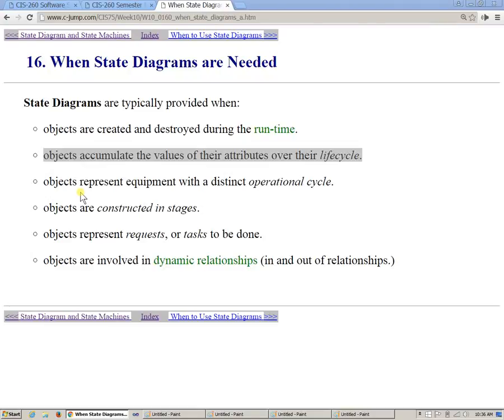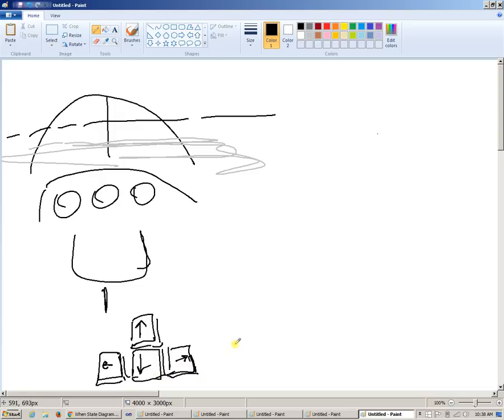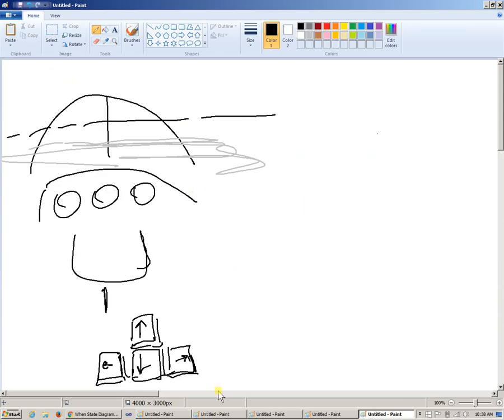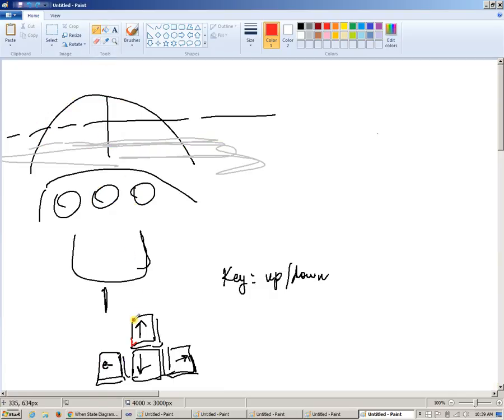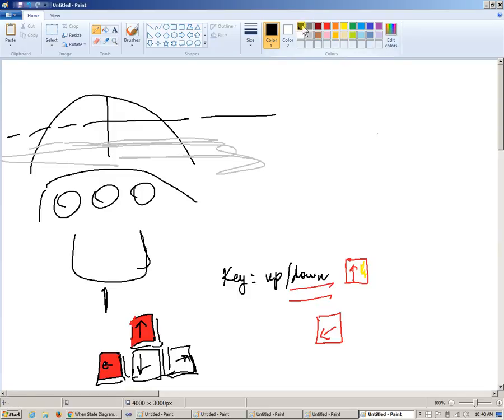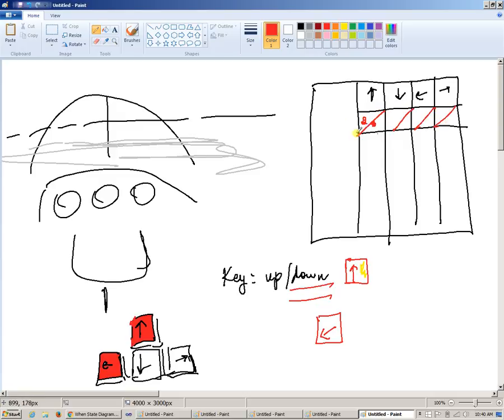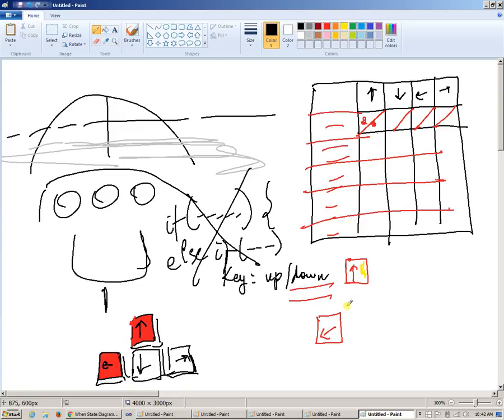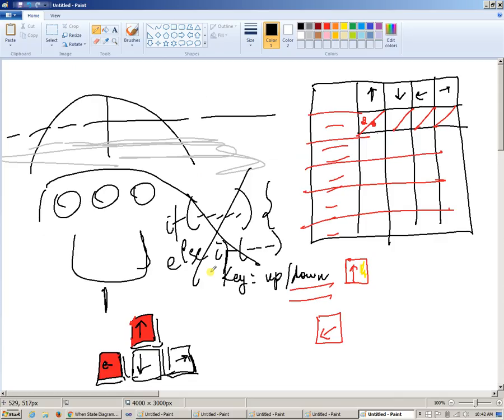Week 10 UML Sequence Diagrams Part 7